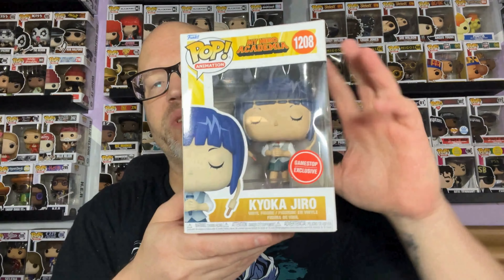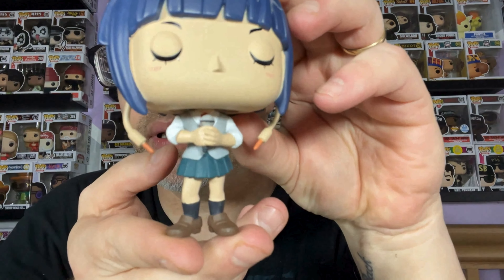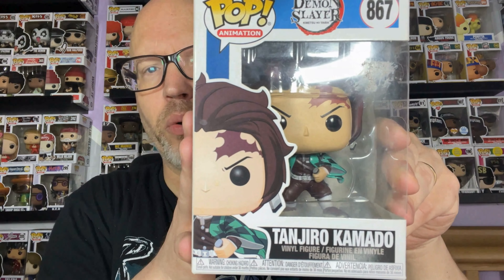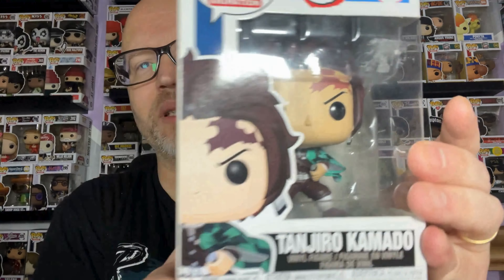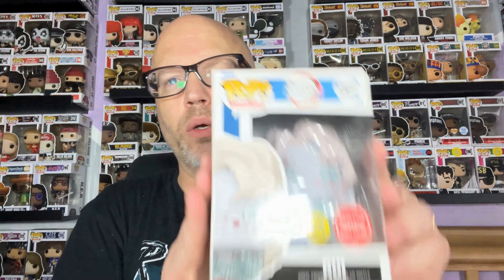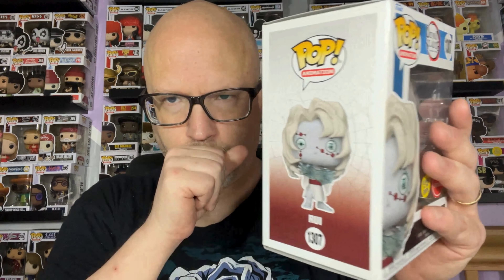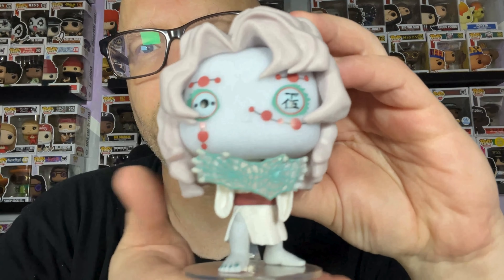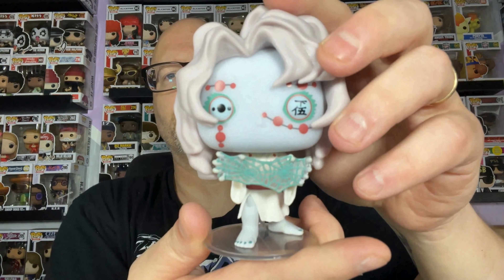Glowing with Excitement: Demon Slayer & My Hero Academia Funko Pops Unboxed!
Welcome back to Lonster's Pop! Obsession! Today’s episode is packed with excitement as I unbox some incredibly rare Funko Pops from Demon Slayer and My Hero Academia. Prepare to be dazzled by the glow-in-the-dark versions of Kyoka, Tanjiro, and Rui. These figures are not just collectibles; they’re glowing works of art! Watch along as I explore every detail and feature that makes these Pops a must-have for any anime fan. Don’t miss out on this exclusive look at some of the hottest items in the Funko Pop universe!